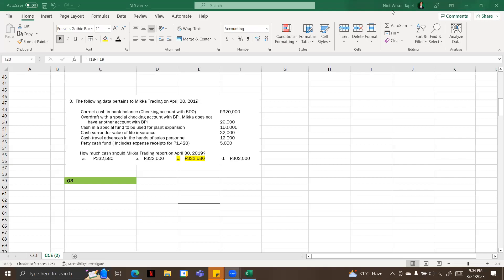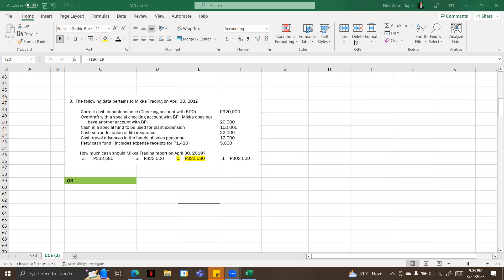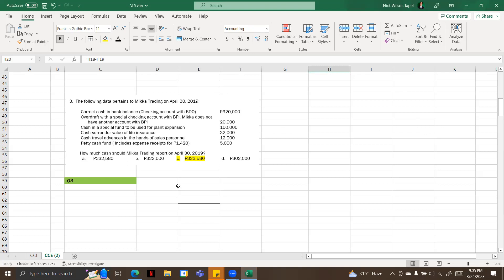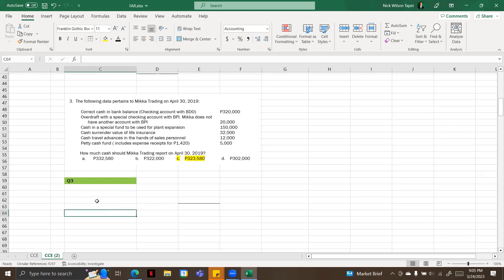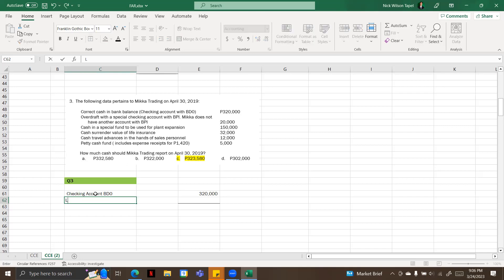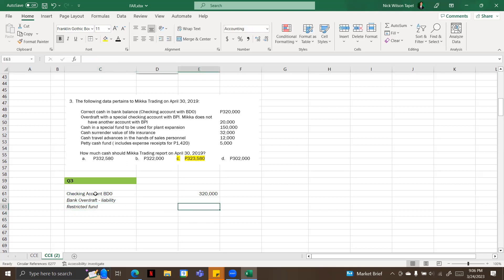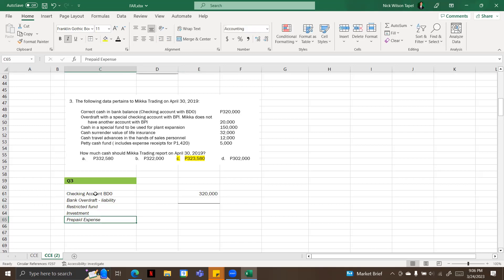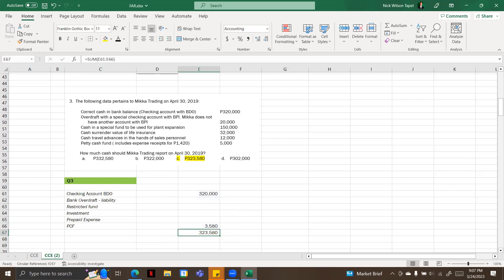CCE Reviewer Problem 3